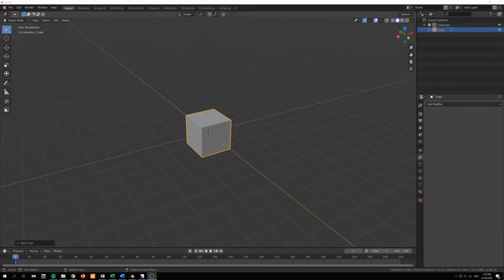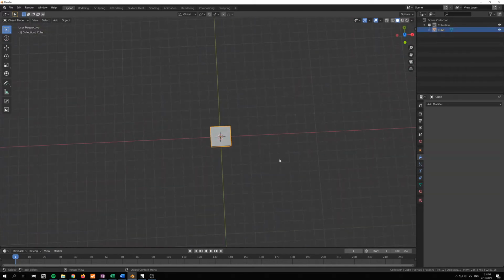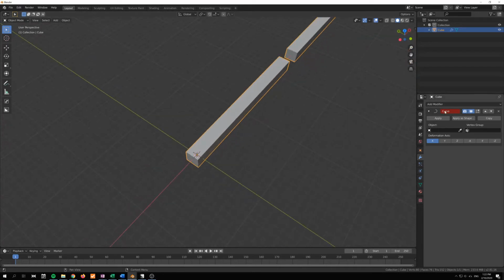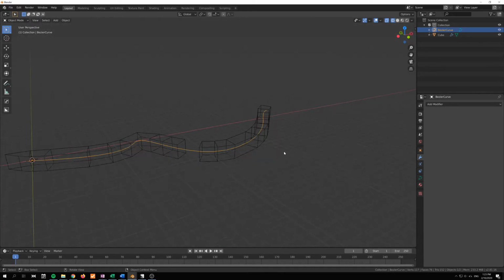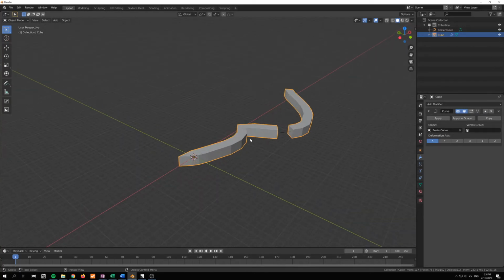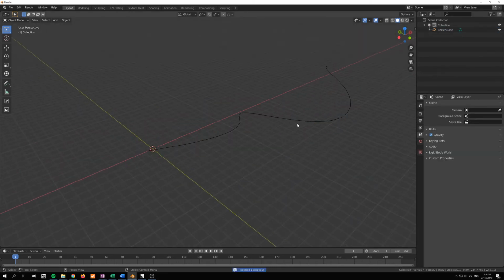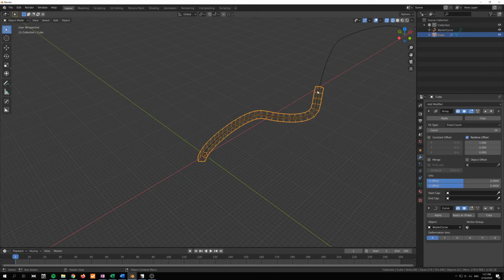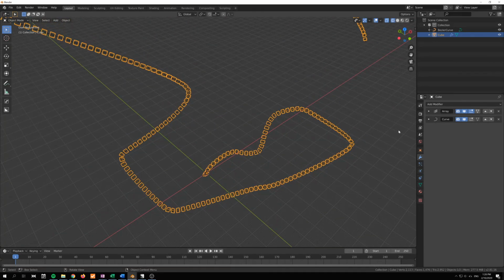How modifiers work in Blender: Exploring the Curve modifier